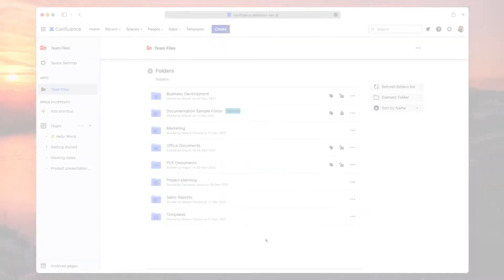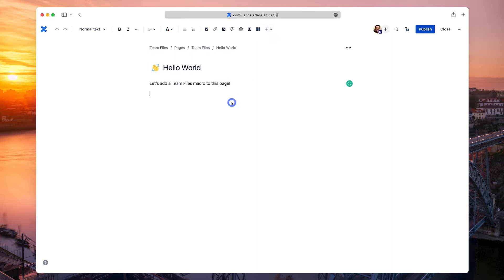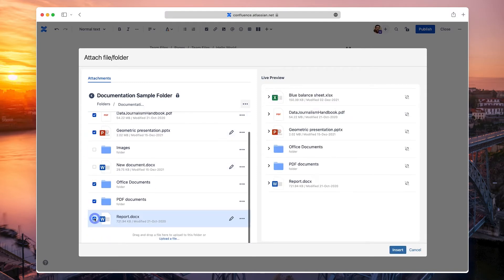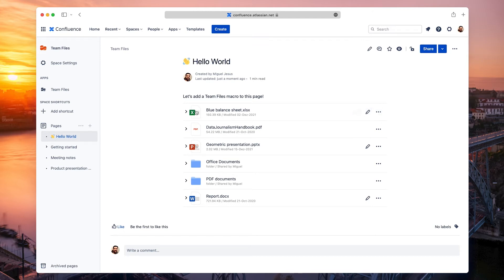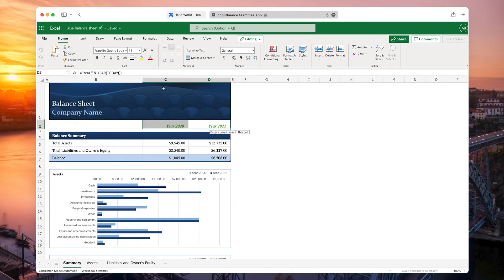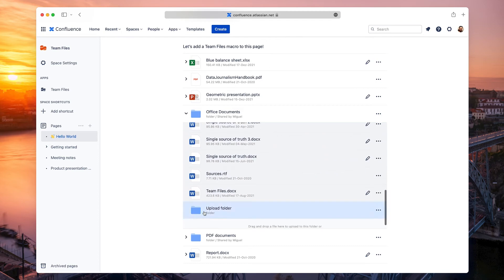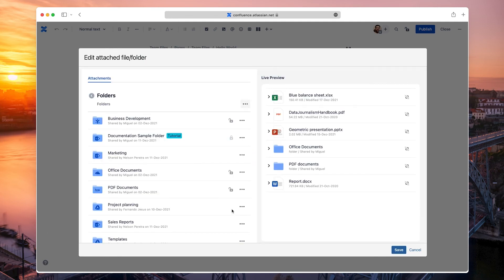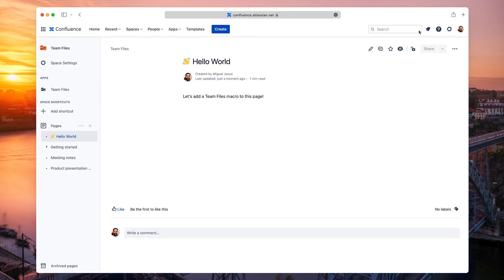Using the Team Files app for Confluence - Attaching files and folders to a page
Now that you know how to connect folders and use the file manager, it’s time to start attaching files and folders to pages using the Team Files macro.